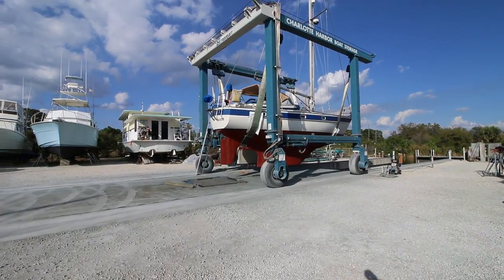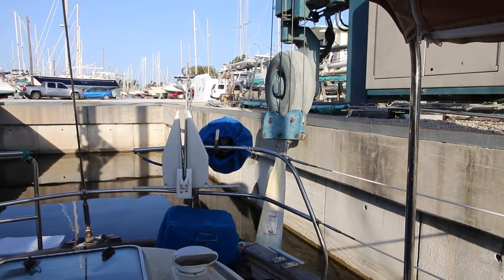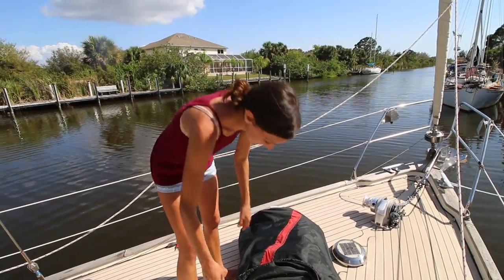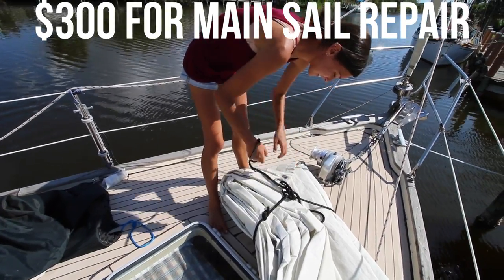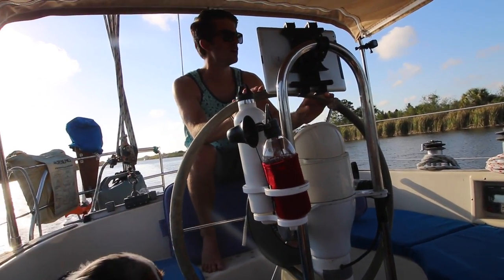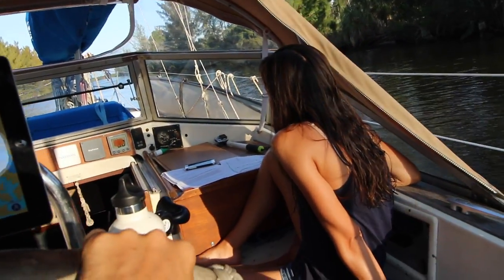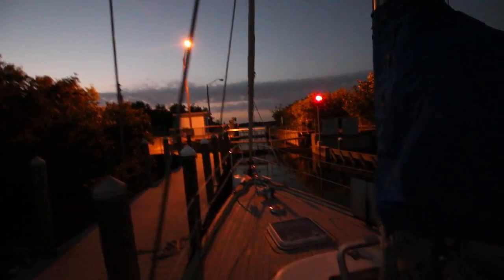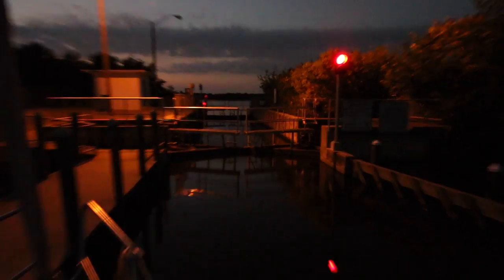31] Let’s Do This! | Abandon Comfort – Sailing The World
Wondering why this lock is such a pain? You have to watch this to understand :)

After hearing horror stories for the duration of our stay on the hard about exiting this canal system in the late winter/spring with a deep draft, we were undoubtedly relieved once the hook was set and we were outside the canal system for good. From our anchorage in Charlotte Harbor, we are awaiting our weather window to head 'south'. No concrete plans, just destinations. And we'll be finishing up projects all along the way. Oh, the joys of boat ownership :)

**Want to support us without costing you anything?**

USE THIS LINK EVERY TIME YOU SHOP ON AMAZON
(Bookmark It!)

[CAMERA GEAR]
VO MIC
ORANGE FLOATY THING (Hard-drive)

A DREAMERS MUST READ
DREAM DESIGN & FRUGALITY
MUST READ BEFORE BUYING A BOAT
GO SMALLER, GO NOW
FUN & EASY SAILING READ

Follow our playlist to listen to all songs featured in episodes

Ryan & Kelsey